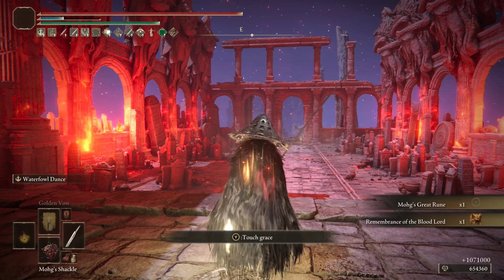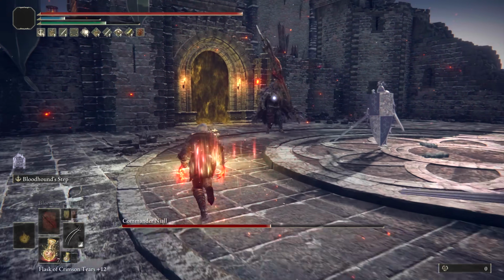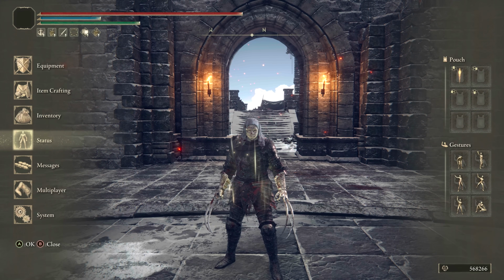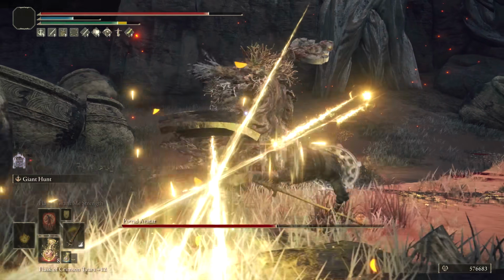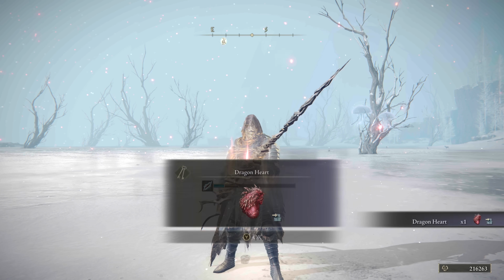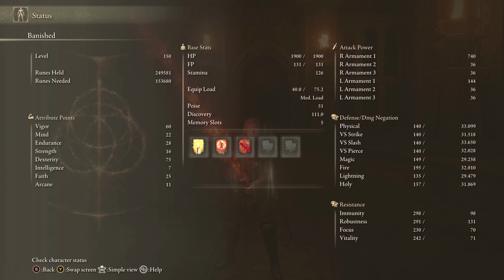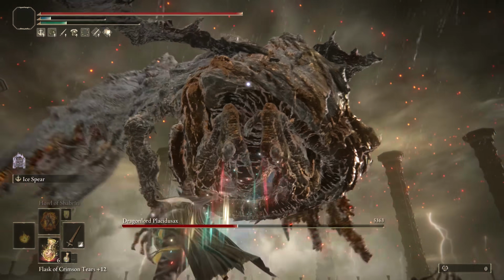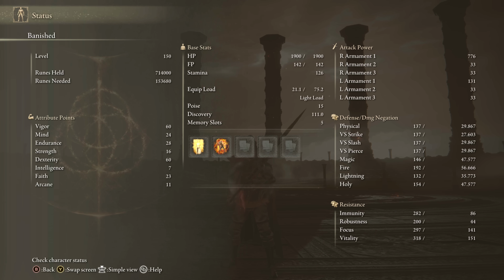Elden Ring: TOP 8 Best Dexterity Builds Ranked in 2024! (Patch 1.10)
Hey all.  These are my best dexterity builds in 2024! Elden Ring is an awesome game, and dexterity builds are reliable and fun.  I can't wait to take on Shadow of the Erdtree with some of these builds! I'm also doing a reorganizing of my channel soon, making it easier to find the best builds for you!

Timestamps:

8 Hand of Malenia 00:00
7 Lightning Jumps 01:19
6 Raptor’s Talons 02:27
5 Spinning Weapon 04:55
4 Giant Hunt 06:08
3 Bolt of Gransax 07:31
2 Double Slash 09:04
1 Ice Spear 10:02
Ending ❤️ 14:27

Placidusax on NG+7 = 38k HP, 40% magic resistance, Strong Vs. Frost, 200 poise. Bubbles FTW 🙌

Elden Ring / Elden Ring Dexterity Builds / Elden Ring Dex Build / Elden Ring Builds